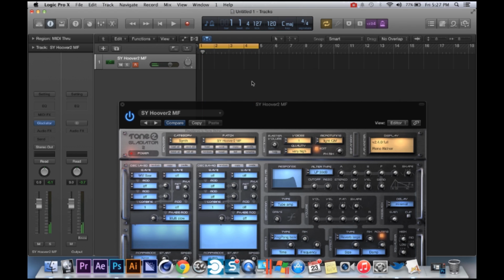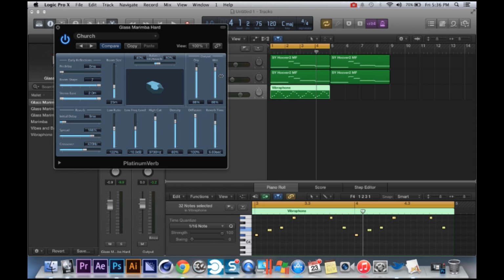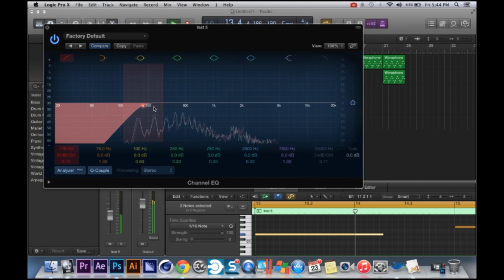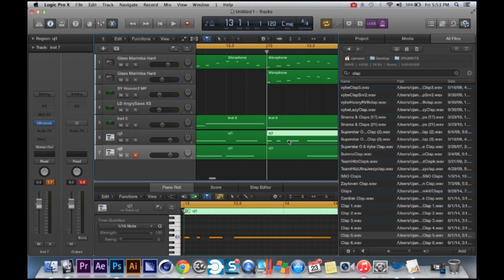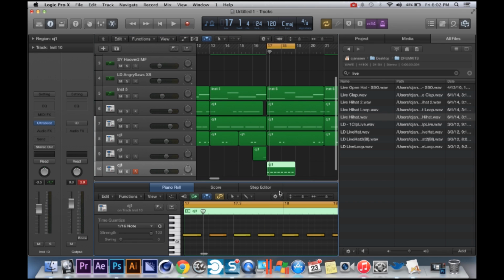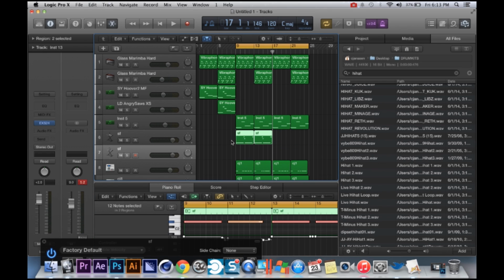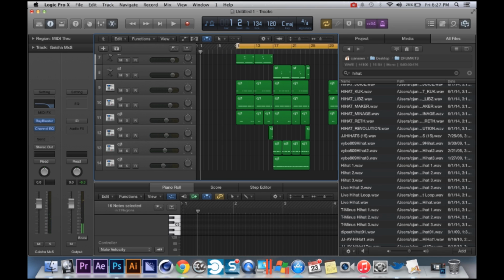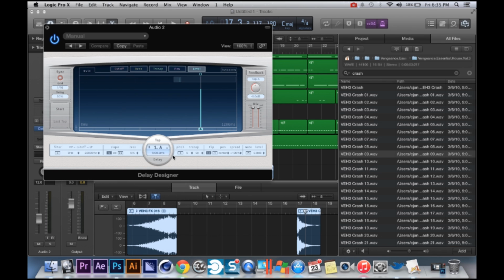How To Make A Hip Hop Beat/Instrumental In Logic Pro X | Beat Maker Tutorials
In this 1hr+ long tutorial video, I will show you how to make a new school hip hop beat/instrumental in logic pro x from scratch. It covers everything from starting with the melodies to adding drums and effects, as well as how to start pre mixing your track before the real mixing phase.